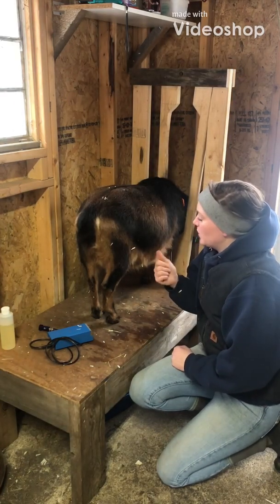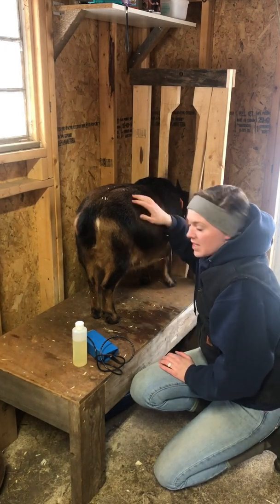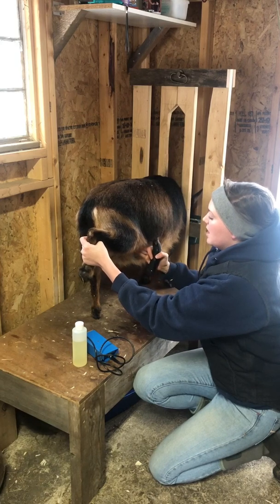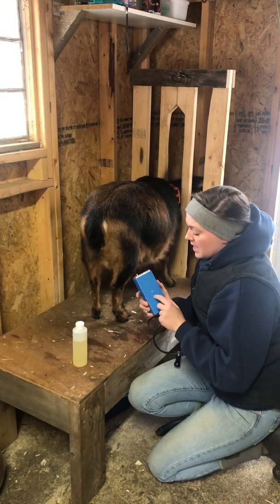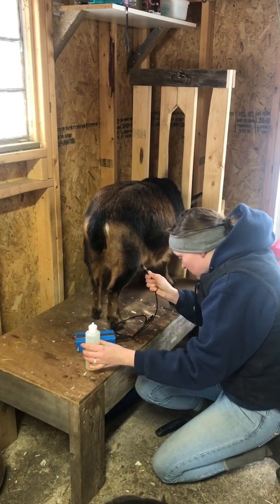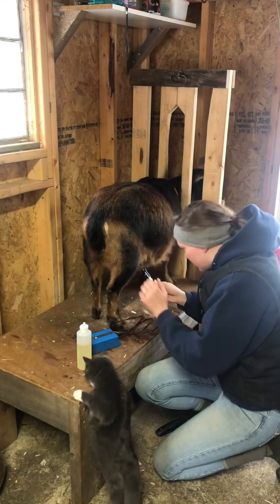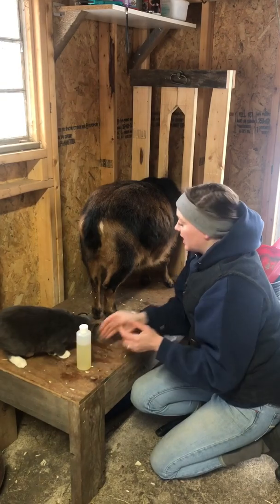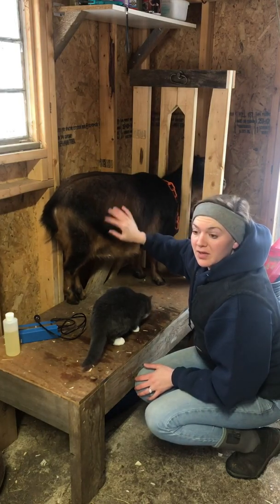Preg Checking Audrey! Using Pregtone on Dairy Goat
Performing a preg check on my Nigerian Dwarf doe Audrey @ 9 weeks post breeding with Remco Pregtone Ultrasound